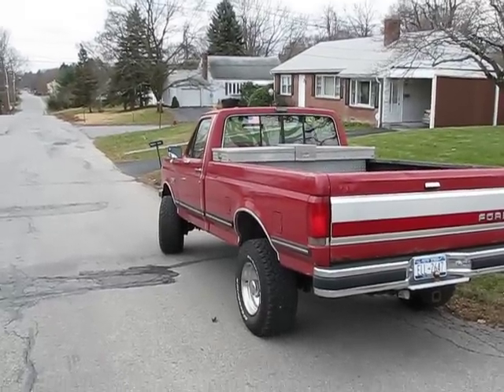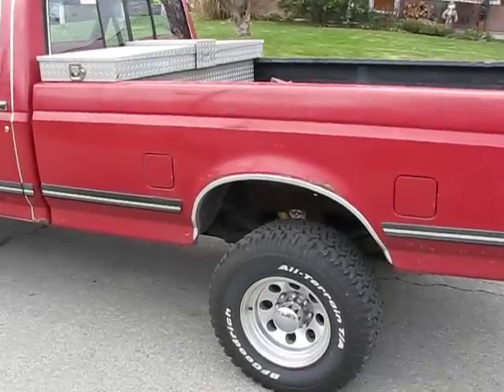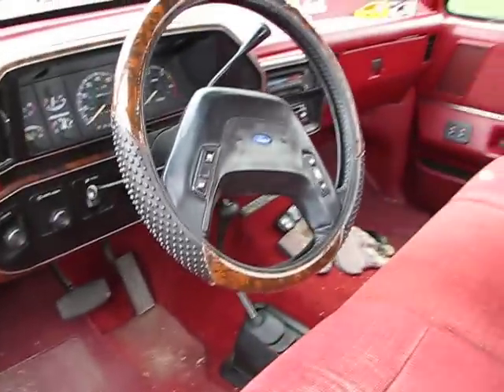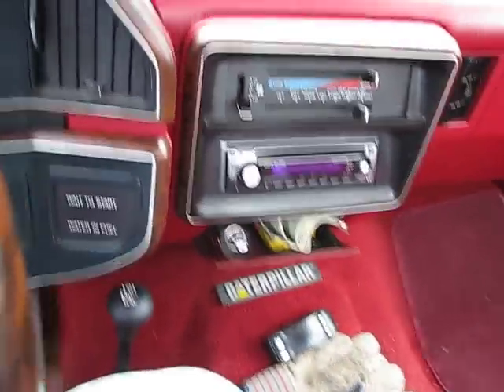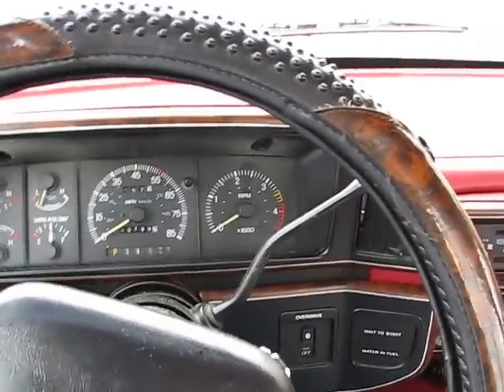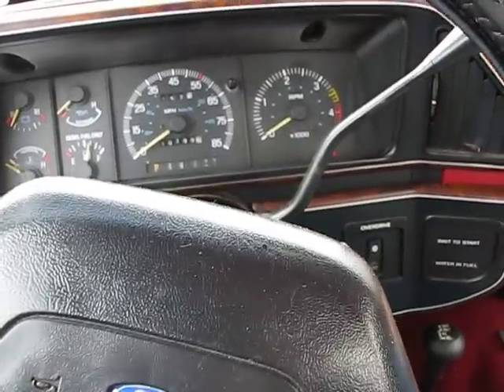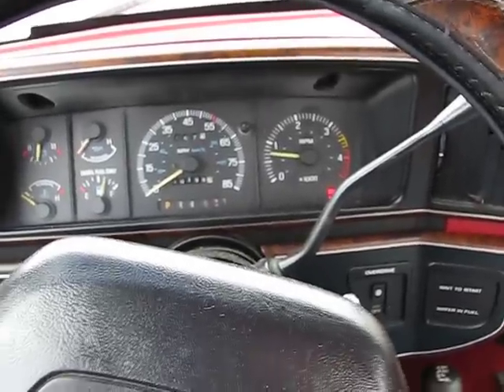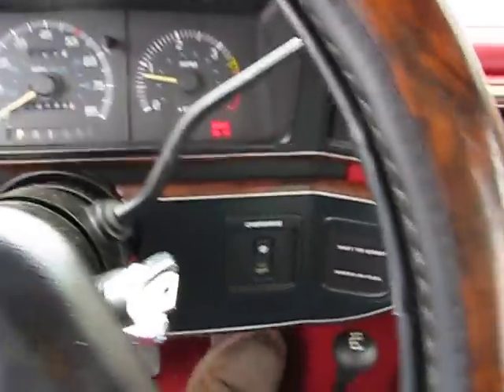1990 F350 Diesel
1990 F350 7.3L Diesel, 2008 Thanksgiving 40 degree start up. Git-r-dun!